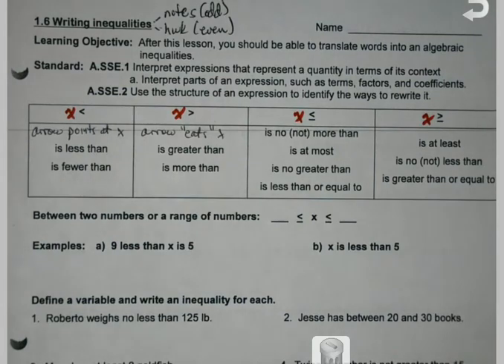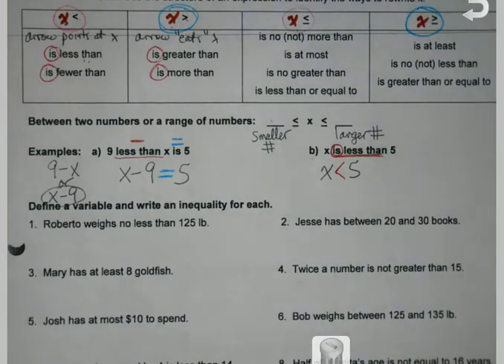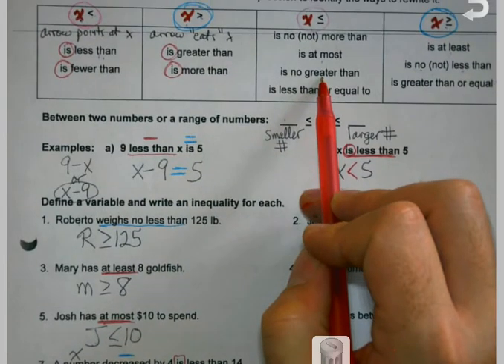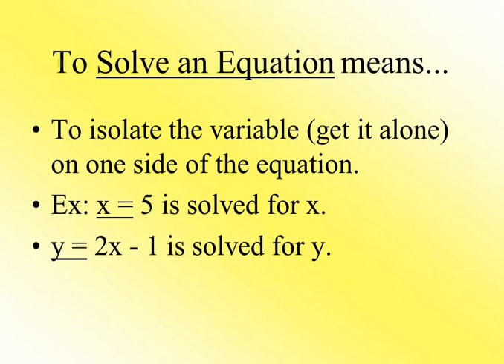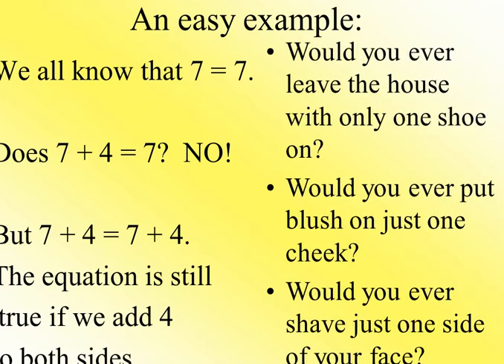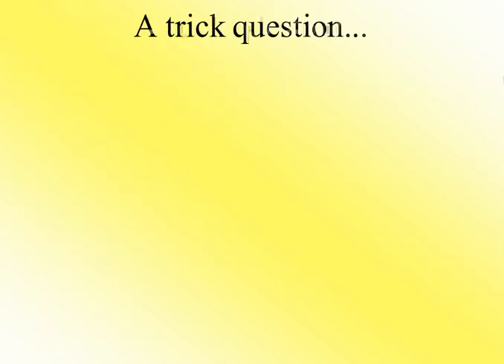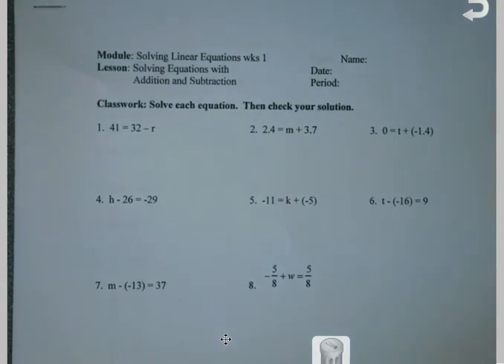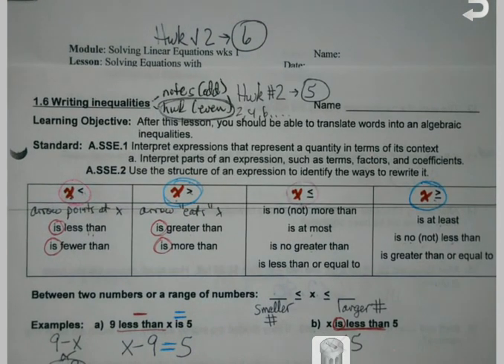Alg 1 Unit 1 Writing Inequalities and One Step Equations Day 1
We discuss how to tell greater than or less than when dealing with inequalities and also learn how to use opposites to solve one step equations using add and subtract